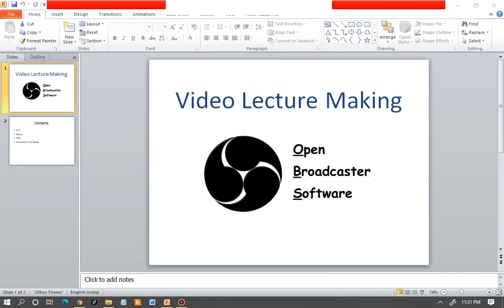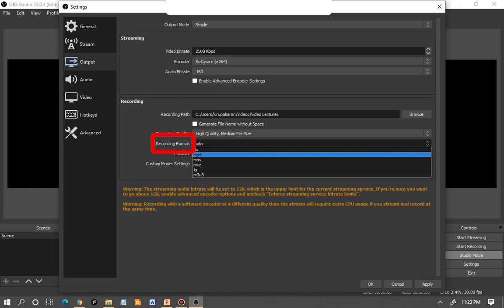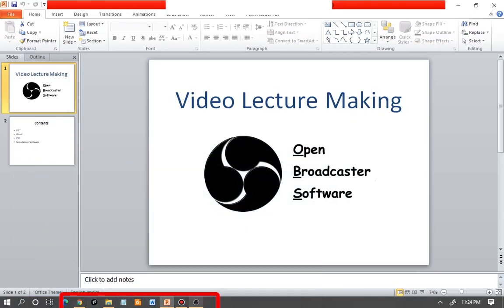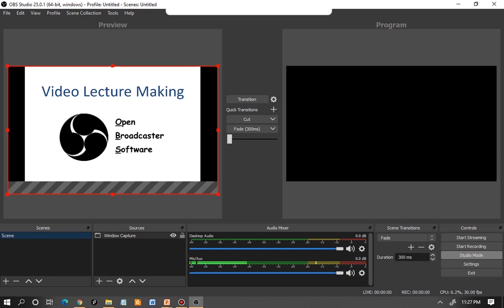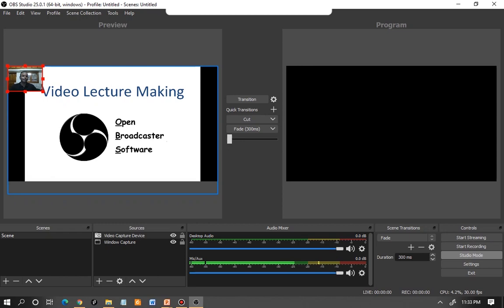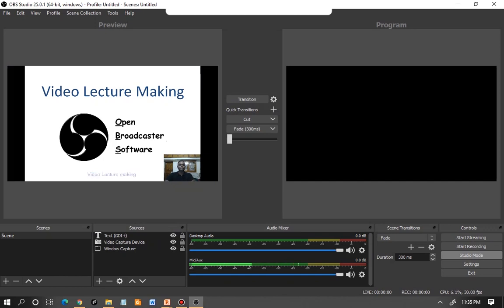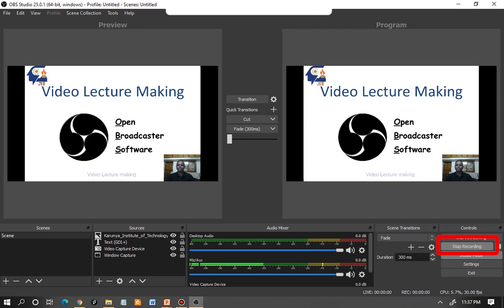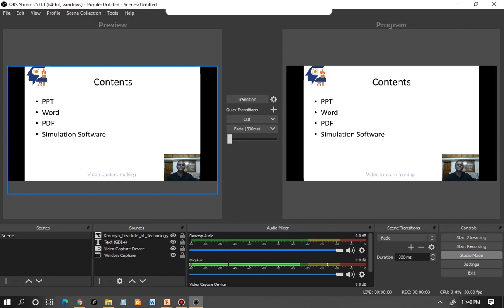How to make a Video Lecture?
This video is made especially for the faculty of Karunya Deemed University.